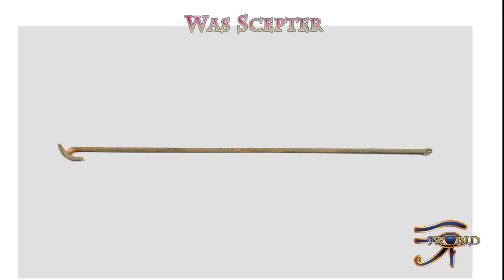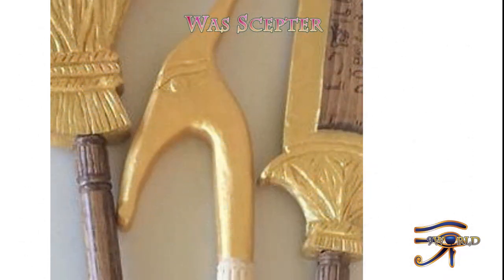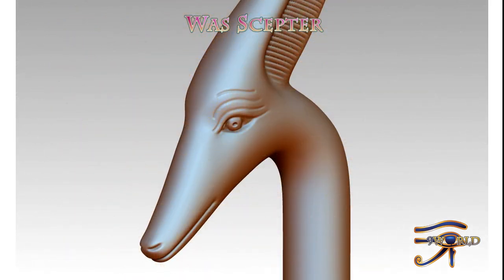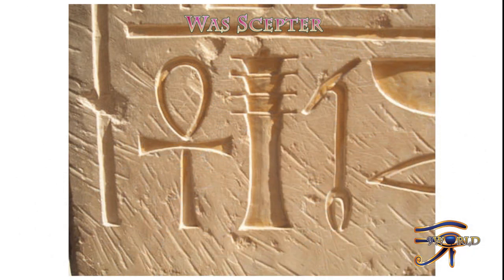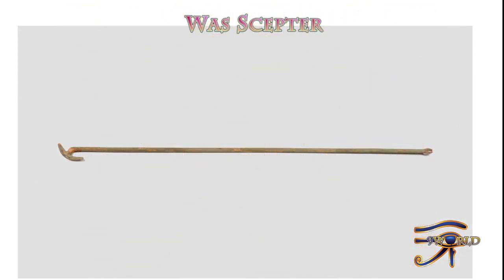The Was Scepter vessel of Power